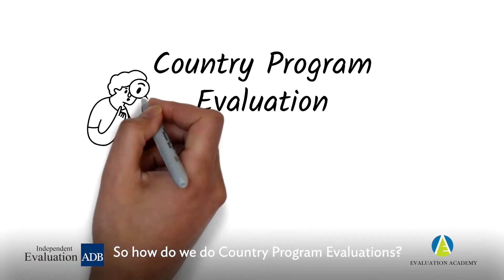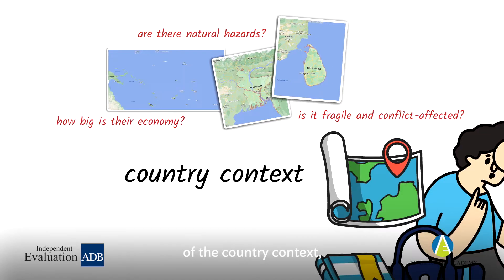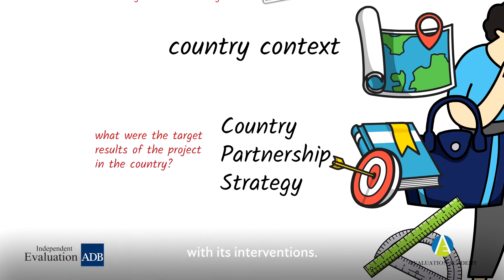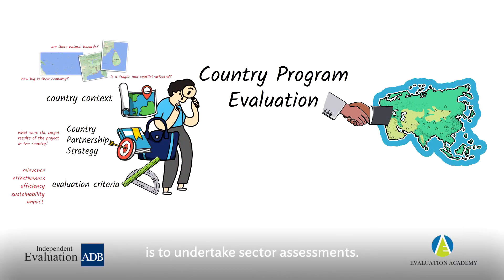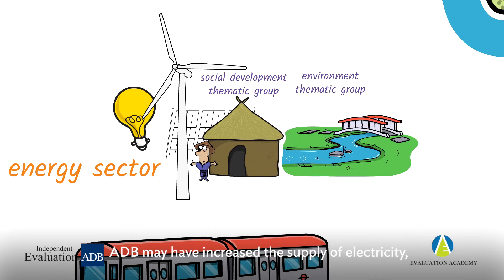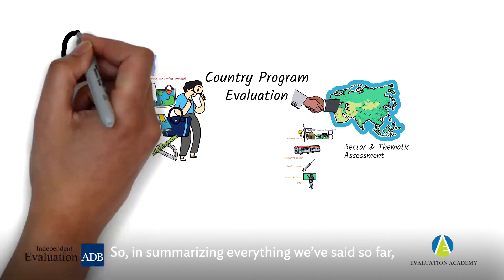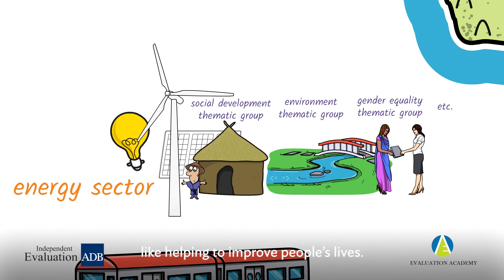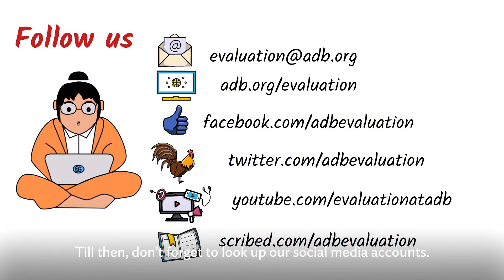Evaluation Guru 2: Country Program Evaluations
Evaluation Guru is an evaluation capacity development video series launched by Asian Development Bank’s (ADB) Independent Evaluation Department (IED). As part of IED’s Evaluation Academy initiative, the series takes the multimedia approach to meeting the growing demand for evaluation capacity development in ADB’s client countries. The series illustrates how to design, implement and manage evaluations which in turn will guide programs and projects towards development effectiveness, foster accountability, and learning.
In the second episode of Evaluation Guru, Joanne Asquith, IETC Director (Thematic and Country Division) talks about Country Program Evaluations.